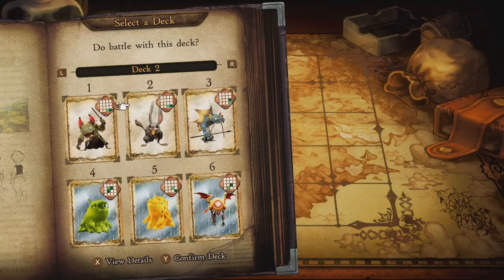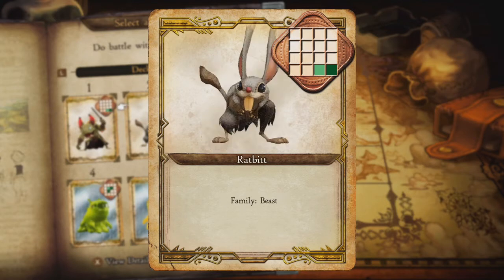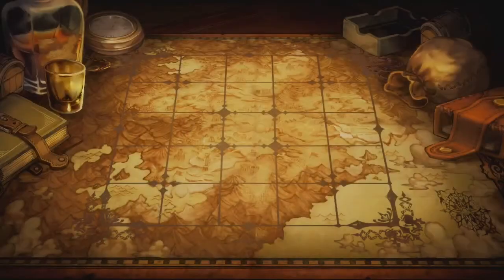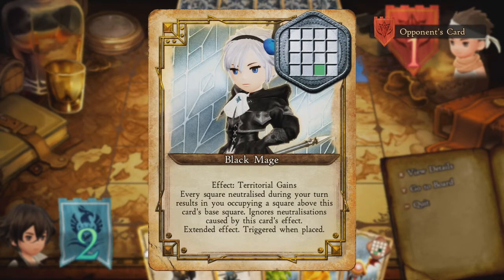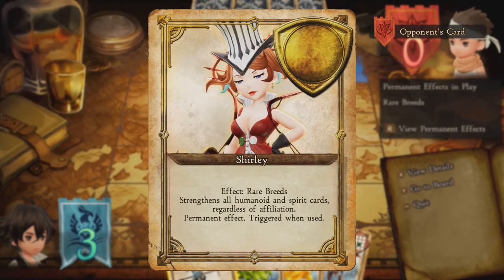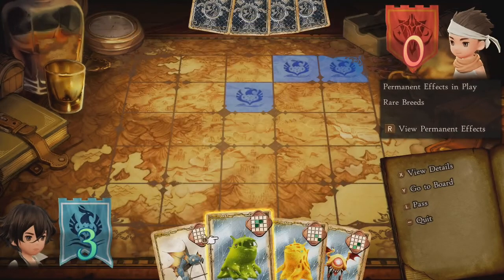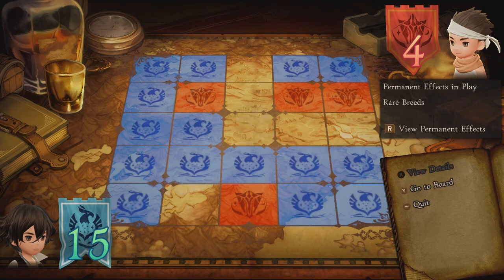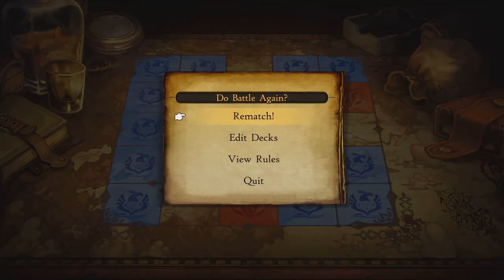Bravely Default II [Guide] How to play the B 'n' D Card Game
Bravely Default II's card game B 'n' D, or Bind and Divide, can be difficult to learn how to play. But if you want to unlock the optional "secret" Gambler job you'll need to pick up some cards!